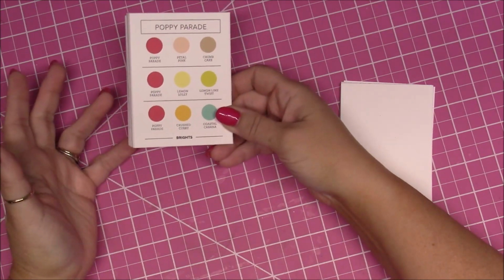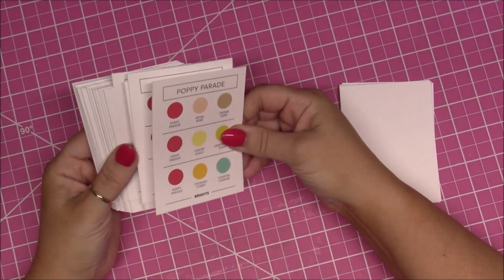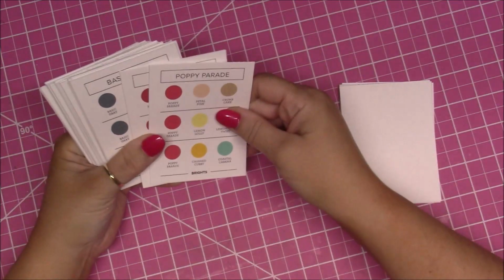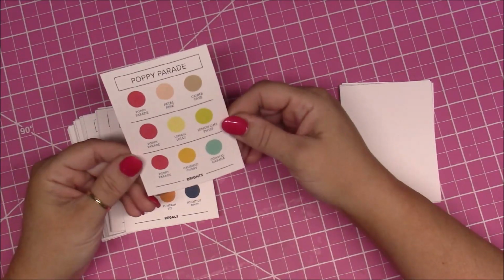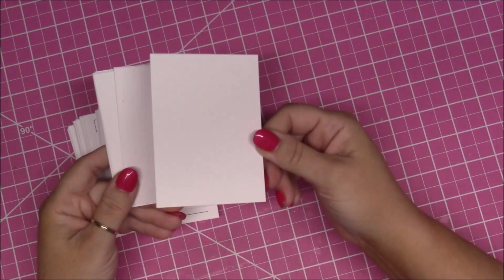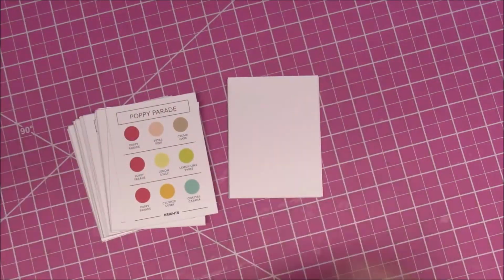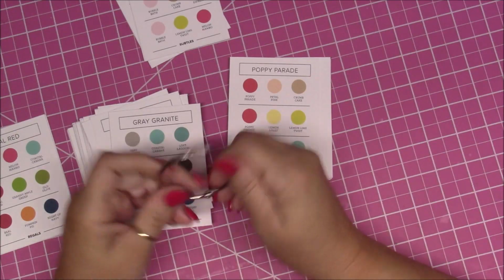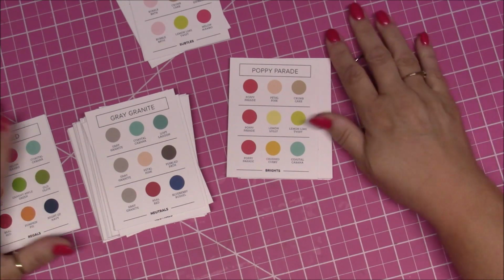color coach charts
Paper Pumpkin
Bonnie~